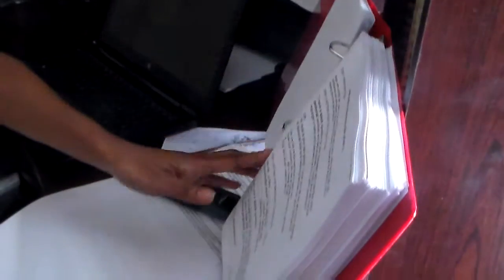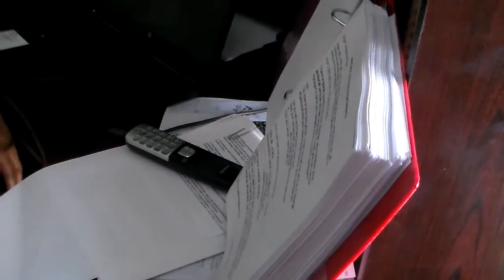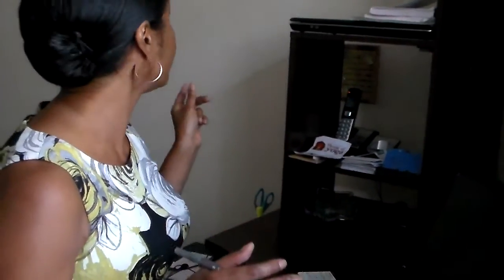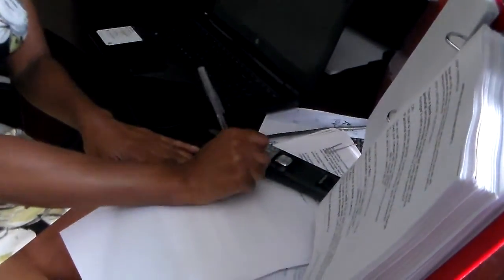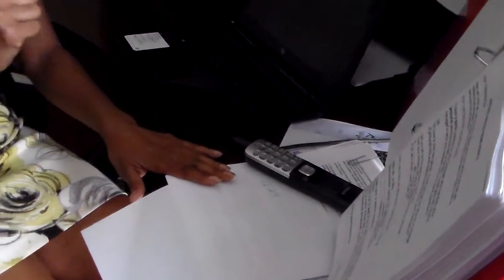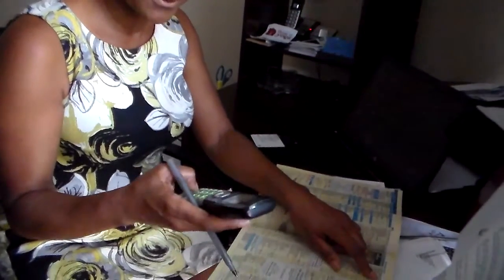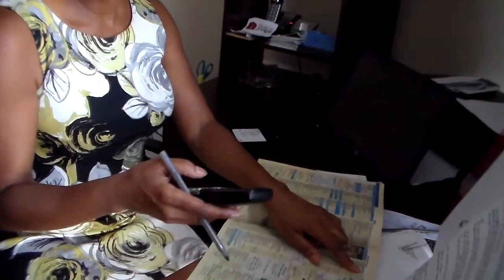Commercial Cleaning Appointment setting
💸 Ready to achieve 6-figure success with government contracts? 💸
Join me for our FREE GovCon Lunch & Learn series, where you'll gain insights into disaster relief, learn the secrets of the middleman method, and receive expert DIBBS training.
These invaluable sessions are offered each week at no cost to you.

CRACK INTO GOVERNMENT CONTRACTS WITH SAP ALL CONTRACTS UNDER $250K

Learn the secrets of some of the biggest cleaning business owners in the industry.  See how  they are getting new cleaning customers daily..

Right Now. I  will teach you even more on how to scale your business to 6-FIgures & BEYOND... using my formula that I used that has worked for me for 25 years with government contracts.

Ready to win a 6-Figure Government Contracts??? I started from scratch and scaled my business to millions with Government Contracts. You can too...

My goal is for my government training videos to give you HIGH-LEVEL information
Want to receive more EYE-LEVEL insights about government contracting???
I  will teach you even more on how to scale your business to 6-FIgures & BEYOND... using my formula that I used that has worked for me for 25 years with government contracts.

🔹 Step 1: Join Our Government Facebook Group
Connect With a Community of 6-Figure Government Business Owners
Join our private Facebook group to network with others who are thriving in the government contracting space.

🔸 Step 2: Sign Up for Our Signature Course
Crack the GovCode Course

This course has helped our students win over $200 million in government contracts and counting! Why? Because we cover EVERYTHING in this one course: Middle Man Method, Sources Sought Notices, How to Win a NO-Bid Contract, RFP Templates, and much more. It's our most popular course.

Our doors are currently closed, but you can sign up for our VIP Members Waitlist and receive a few goodies until we reopen on 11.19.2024

Explore Our Signature Course and More

Contact Our Dedicated Success Support Team

Jessa or Gwendolyn are ready to assist you.

THIS VIDEO IS FOR EDUCATIONAL & ENTERTAINMENT PURPOSES ONLY While we make every effort to ensure that we accurately represent all the products and services reviewed on this channel and their potential for income, it should be noted that earnings and made by our company, students & clients. As with any business, your results may vary, and will be based on your individual capacity, business experience, expertise, and level of desire. There are no guarantees concerning the level of success you may experience. The testimonials and examples used are exceptional results, which do not apply to the average purchaser, and are not intended to represent or guarantee that anyone will achieve the same or similar results. Each individual’s success depends on his or her background, dedication, desire and motivation.